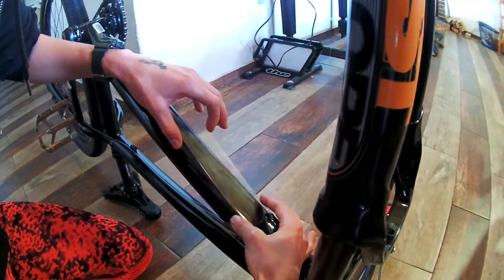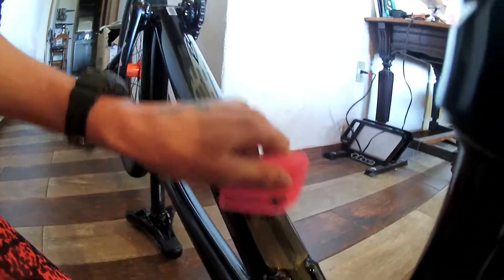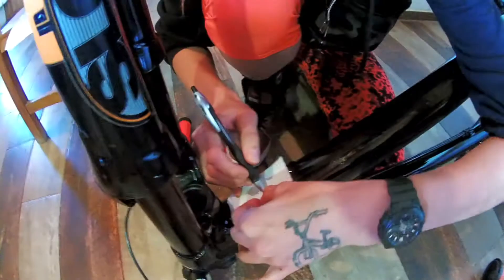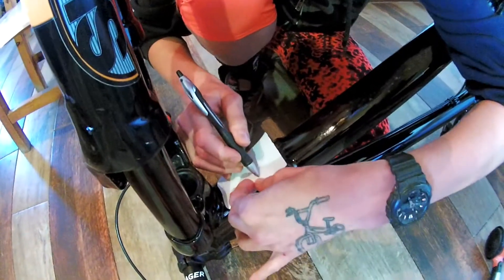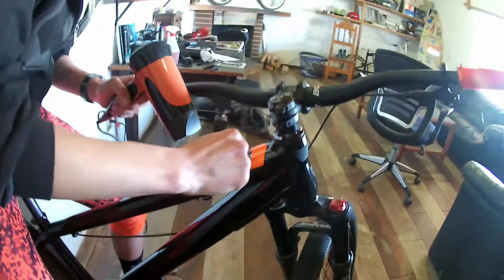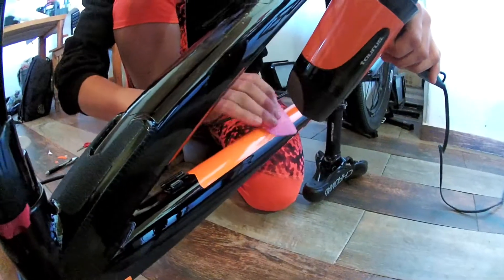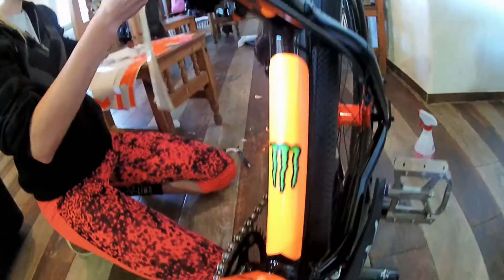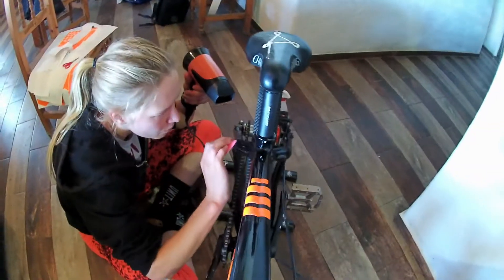Applying Anti-Beaver Bike Protection to my Trek Ticket DJ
I was going to just put on the Anti-Beaver protection stickers when it occurred to me that it could be fun to share it with you guys. So I picked up my camera (and asked Manuel to help me a bit) and filmed some of the process.
I like the idea of my bike being protected from silly scratched during traced and crashes, and as an added bonus I got to “pimp my ride” with some colour ;)
I’m not being payed to do this video, but the product was send to me for free.

Let me know if you have ideas, requests etc regarding videos and I’ll do my best to see to them!

Trek Bicycles - Trek Bicycles Santa Fe
RST Suspension
Vee Tire Co.
Kali Protectives
Bengal Brakes
HT-Components
ODI Grips
Rocktape
SellaMilk
Anti-Beaver
Samox
BOX MTB
Shovel